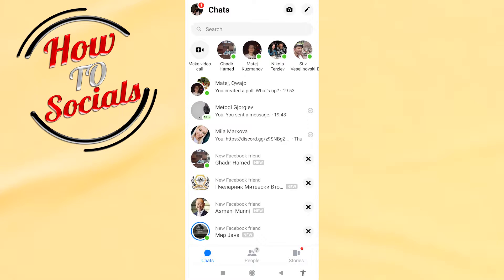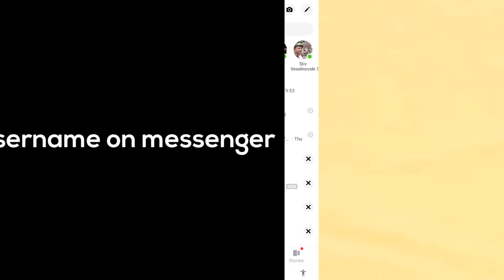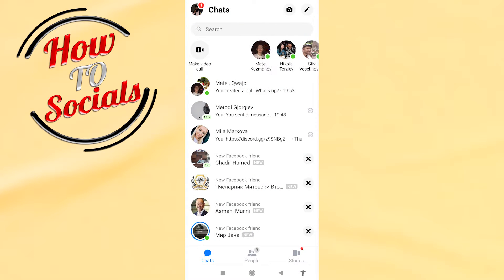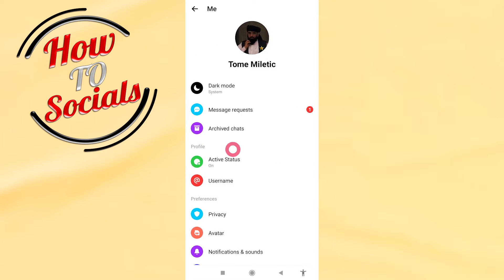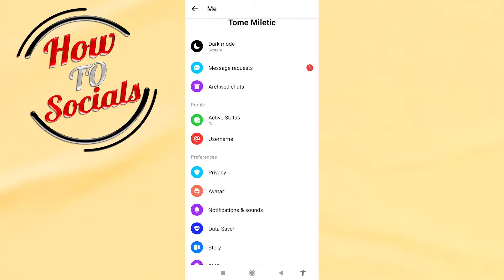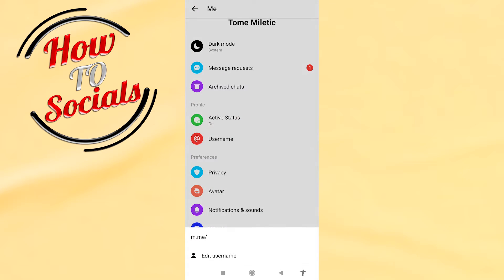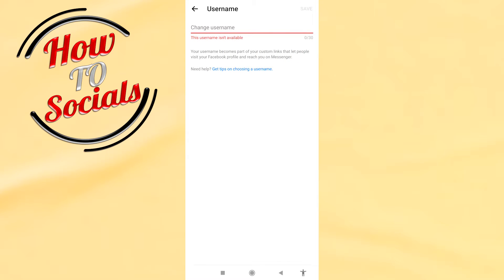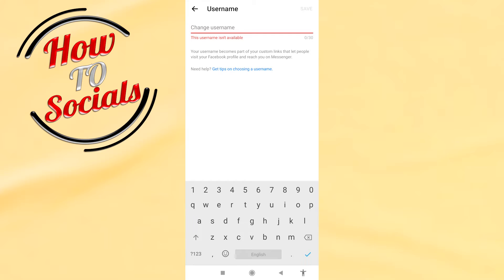How to Change Username on Messenger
This video will show you how to change username on messenger.